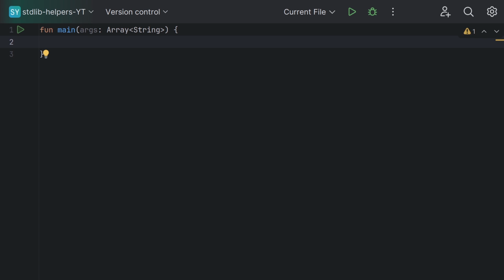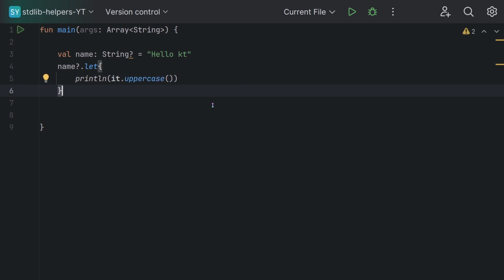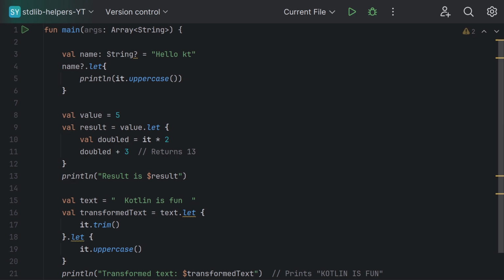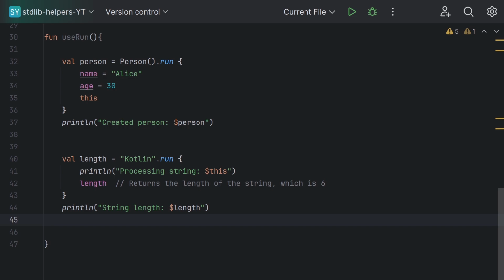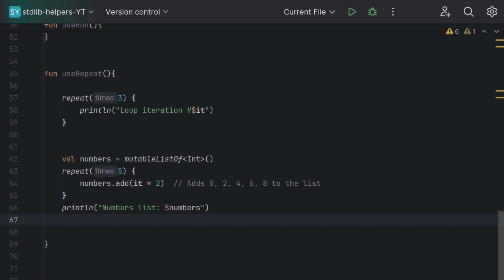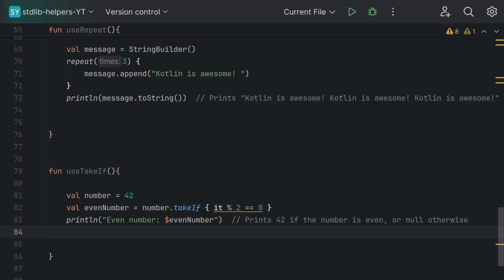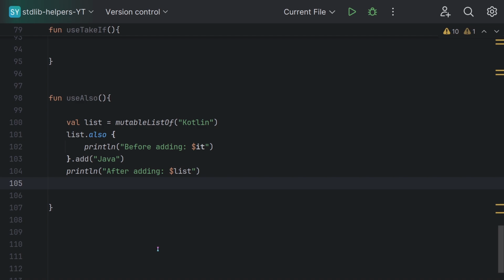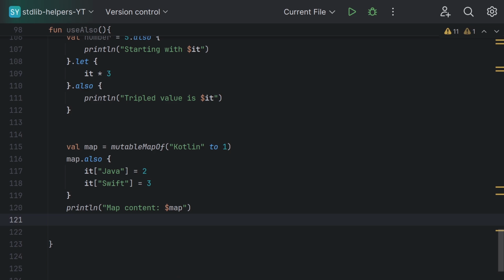How to Write Cleaner Kotlin Code with These 5 Powerful Functions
Welcome to Kotlin Whisperer Channel! 🎉 Today, we’re diving deep into five powerful Kotlin Standard Library functions: let, run, repeat, takeIf, and also. These functions will help you write cleaner, more concise, and readable Kotlin code. In this video, we’ll walk through three practical examples for each function, showcasing when and how to use them effectively. Whether you're handling nullable values, scoping variables, or performing repetitive tasks, you’ll find these tools invaluable in your Kotlin toolkit.